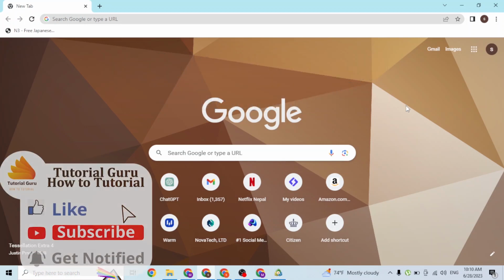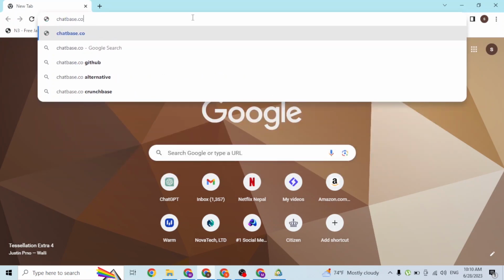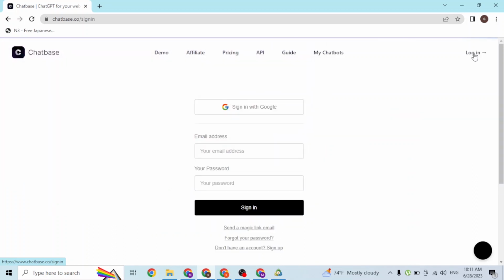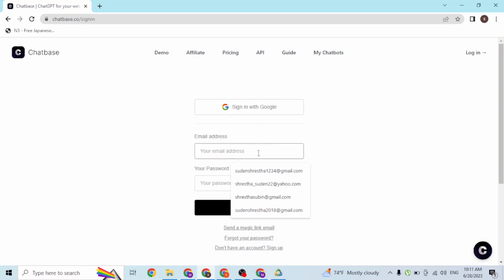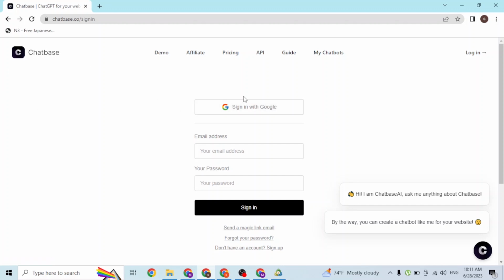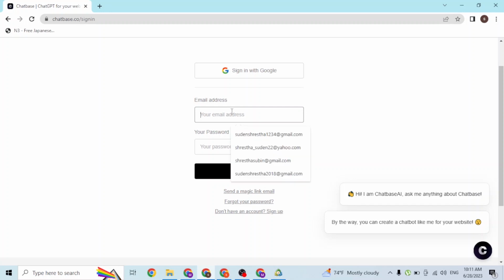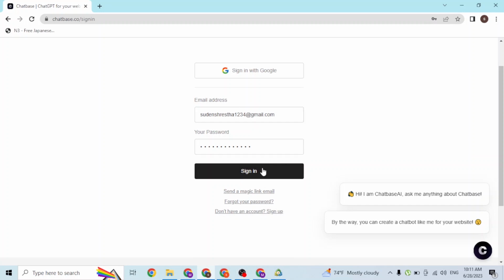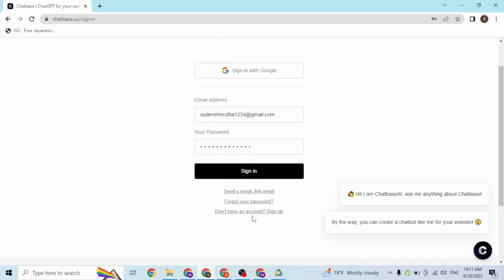Text Generator AI | How to Login Chatbase AI Account? Chatbase Sign In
Looking to access your Chatbase AI account? This detailed tutorial by @TutorialGurudev Guru will walk you through the process of signing in to your Chatbase AI account. Discover how to navigate to the Chatbase login page and locate the login form. Follow our step-by-step instructions on entering your username and password to gain access to your Chatbase AI account. With our easy-to-follow guide, you'll be able to log in and explore the powerful features of Chatbase AI in no time.